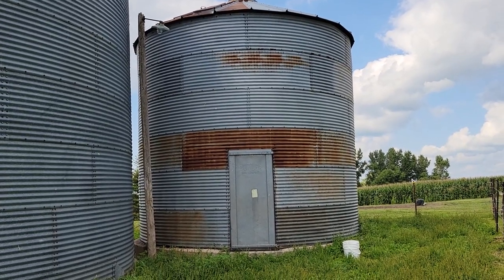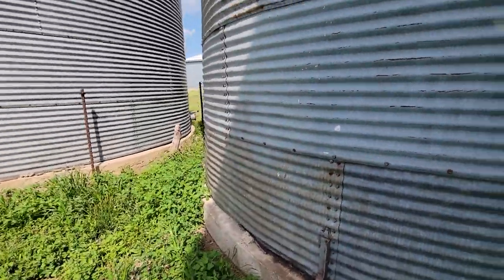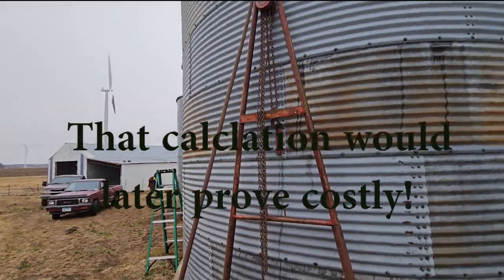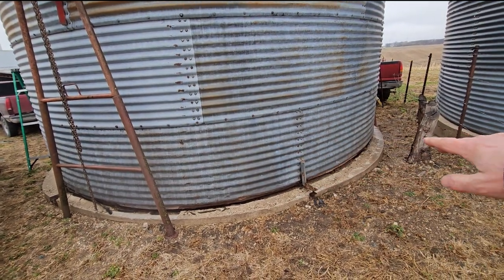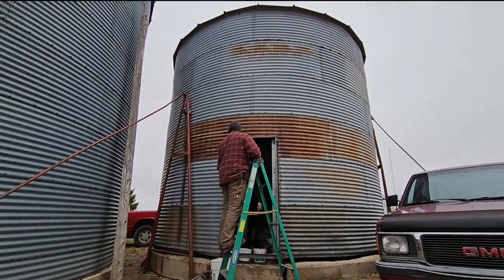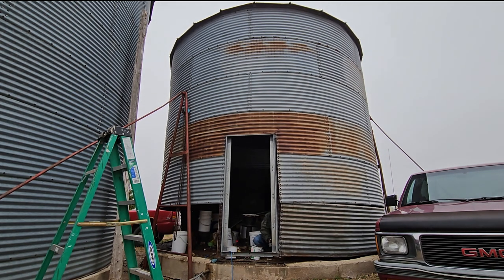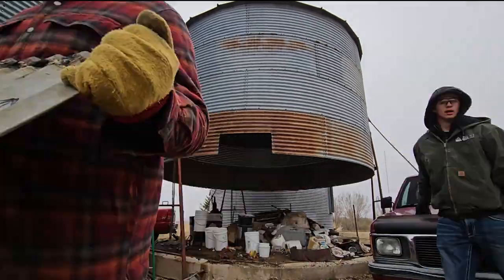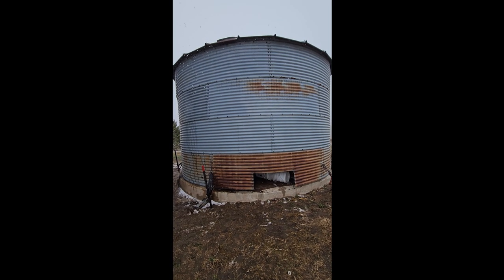Grain Bin Gazebo DIY - Starting Tear Down Using Bin Jacks & Preparing For Moving - Part 2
We are tearing down this grain bin to move it to my house & make a gazebo! We start tearing off 4 layers until we hit a major snag!